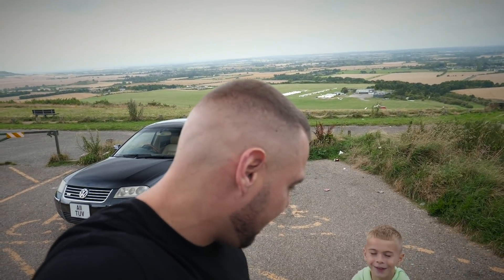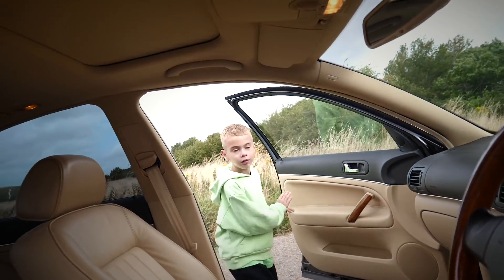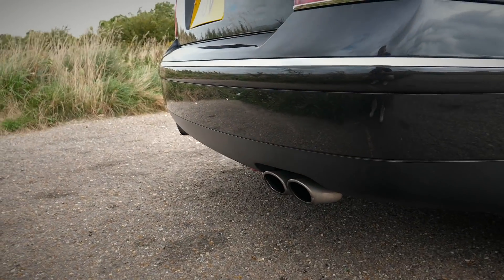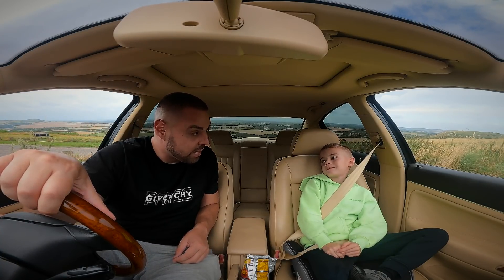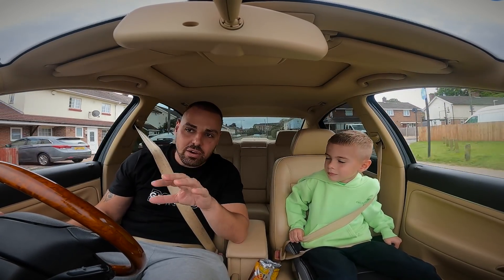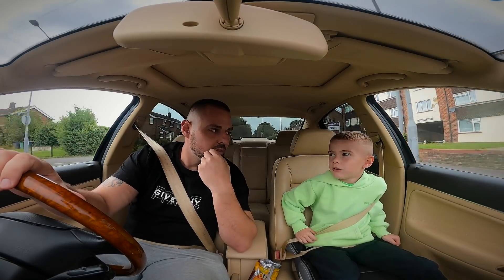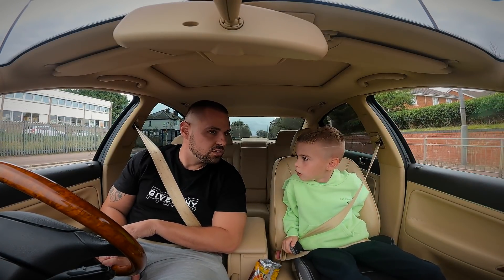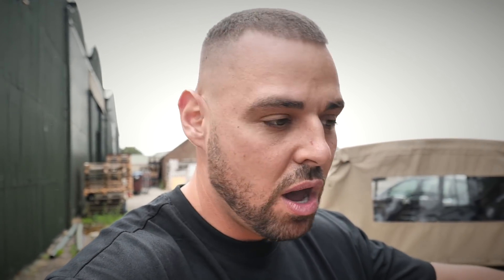CAR LESSONS! With This Rare W8 VW PASSAT!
Trying to explain to my 7 year old son about engines, more specifically the differences between Inline, V and W engines.

✖  CAR TRADERS! Want stock?